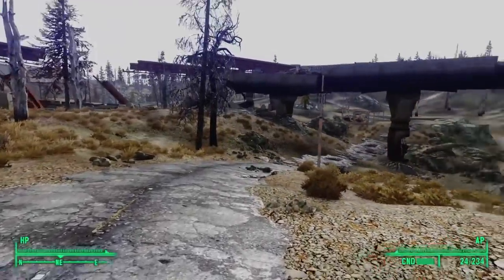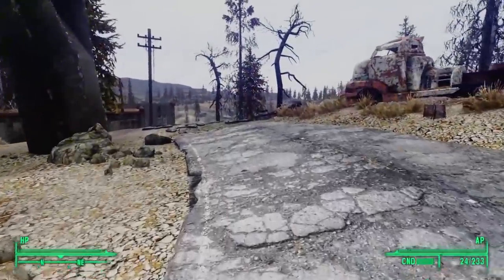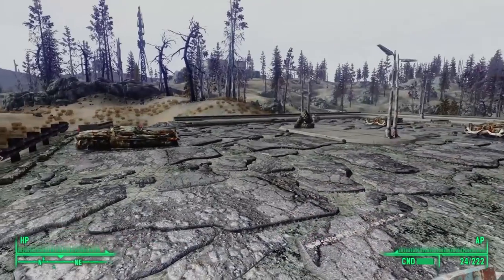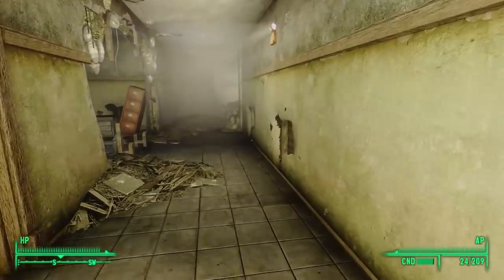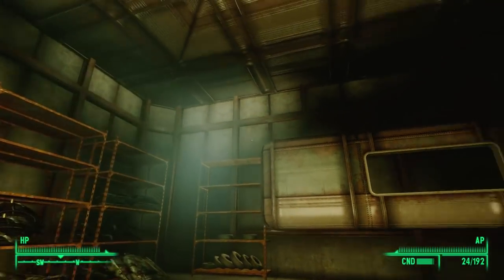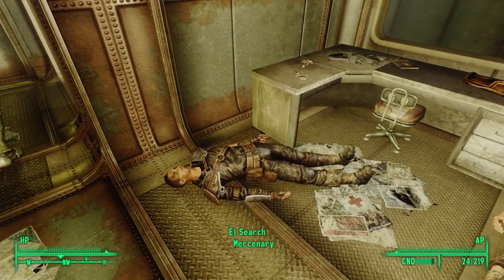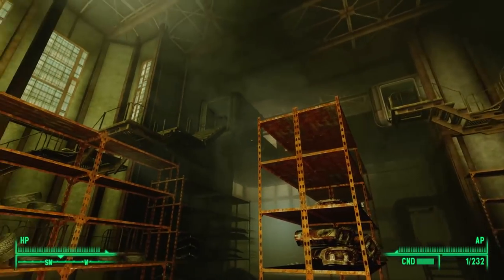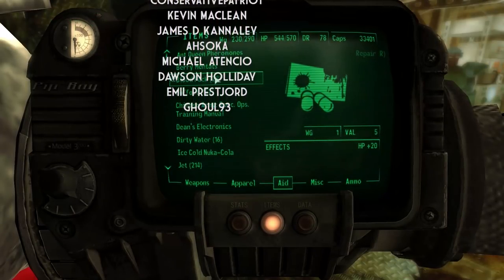The Corvega Factory Adventure - Fallout 3 Lore